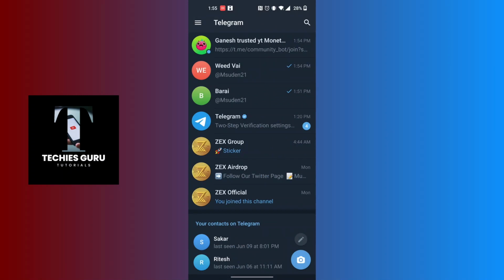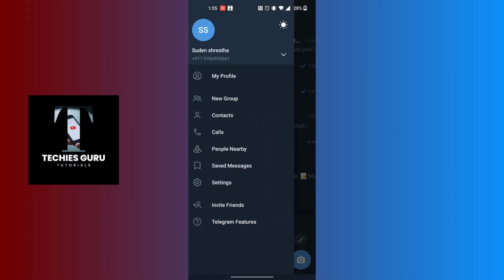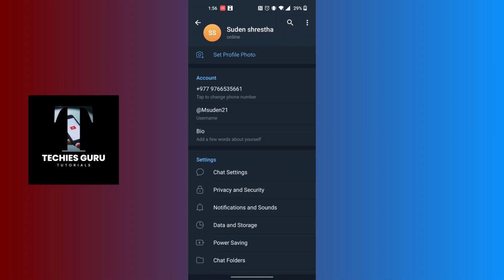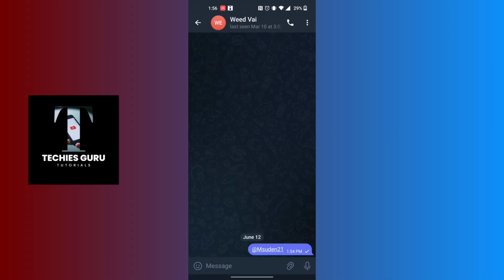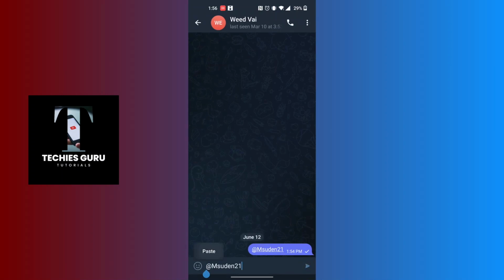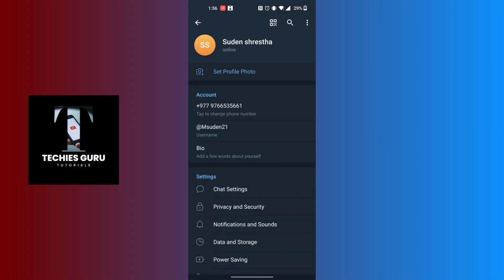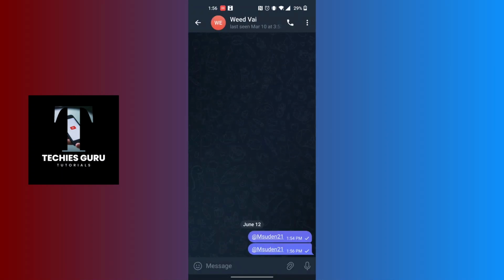How to Get Telegram Link 2024?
📱 How to Get Telegram Link in 2024? | TechiesGuruTutorial

🚀 Welcome to TechiesGuruTutorial, your ultimate source for tech tutorials and solutions! In this video, we'll guide you through the process of getting a Telegram link in 2024. Whether you want to share a group, channel, or your profile, we've got you covered. Let’s dive in!